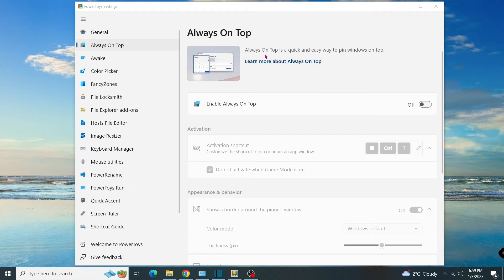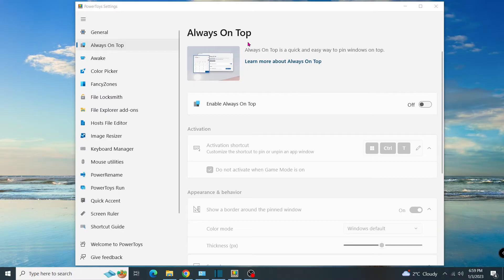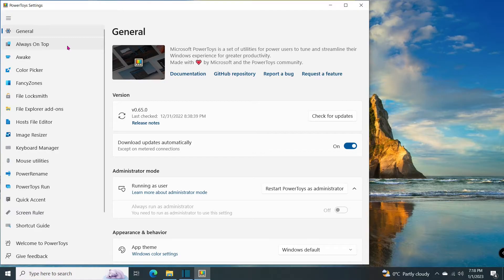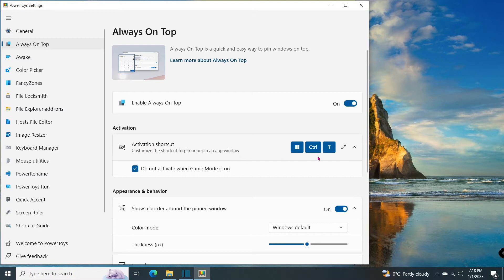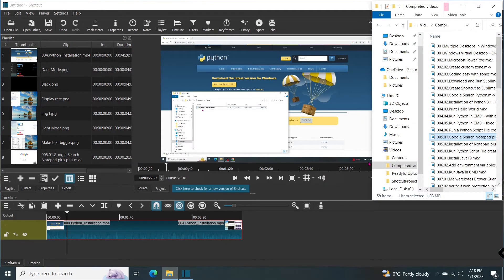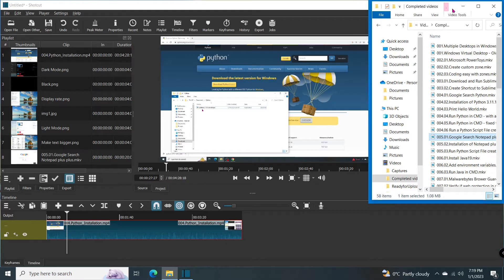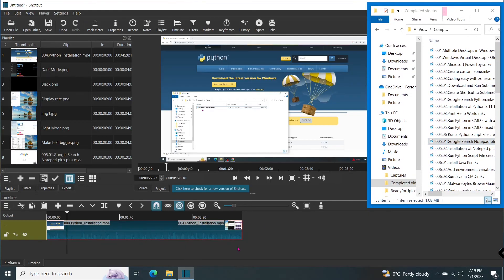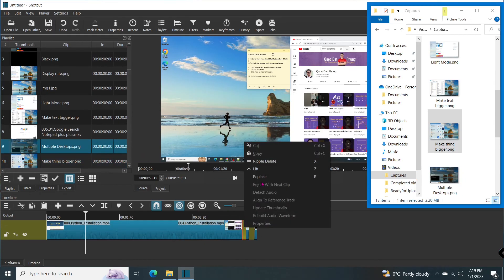How To Pin A Window On Top In Windows 10 (2023)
Do you find it frustrating when you have to constantly switch between windows while working on your PC? Well, Microsoft PowerToys has a solution for you! In this video, we'll be focusing on one of its tools, Always On Top. Watch as we show you step-by-step how to use it to keep one window pinned on top of another, allowing for seamless multitasking. And the best part? It's super easy to use! So, if you're looking to boost your productivity, give this tool a try.